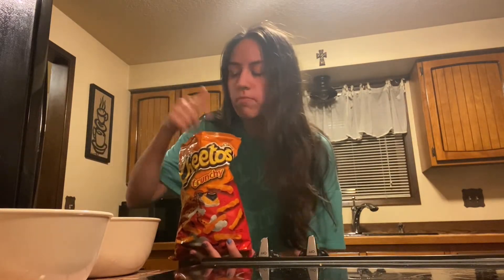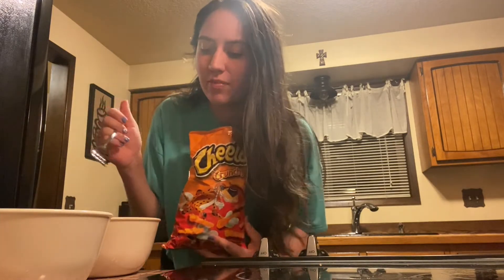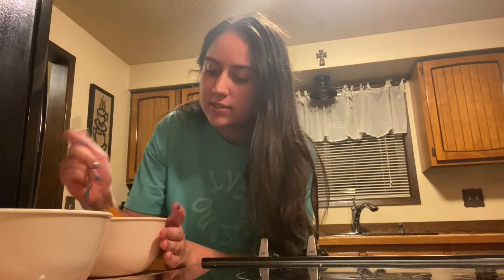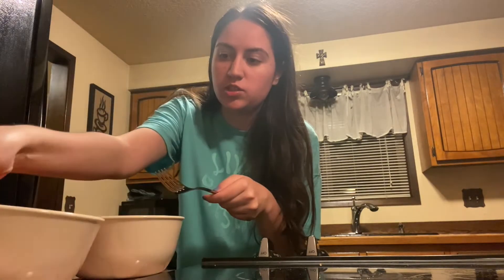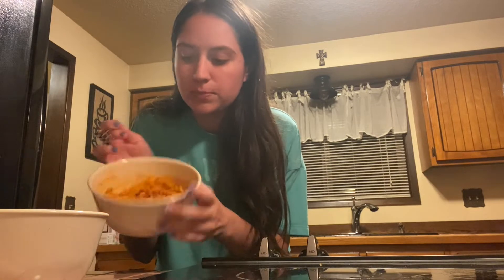Cheetos Mac & Cheese | COOK WITH MELS: Episode 9